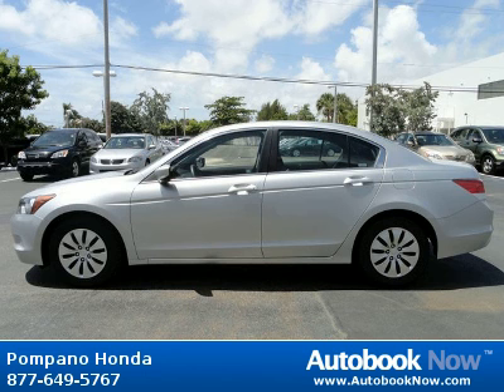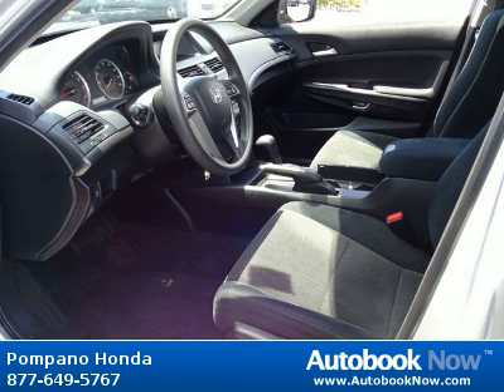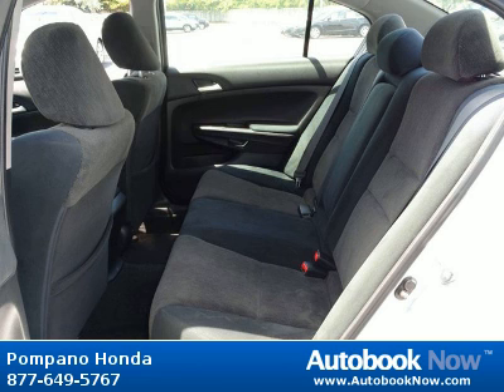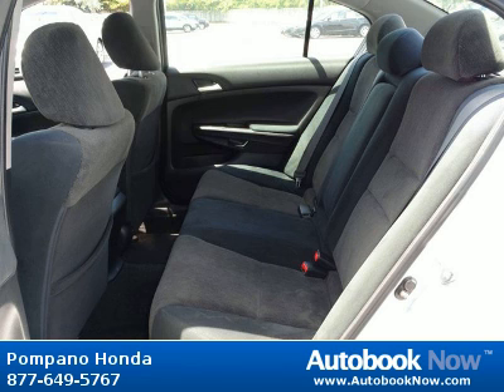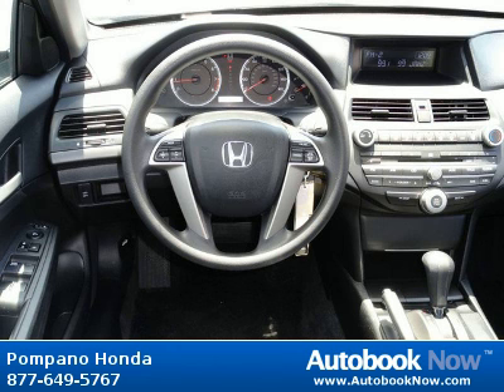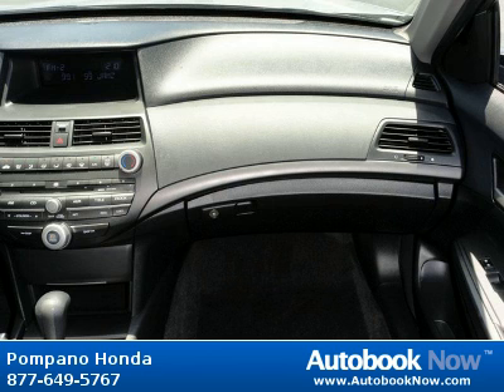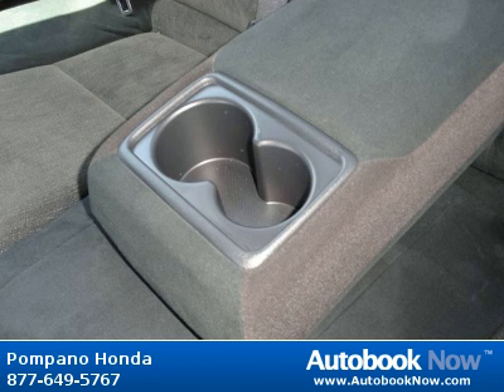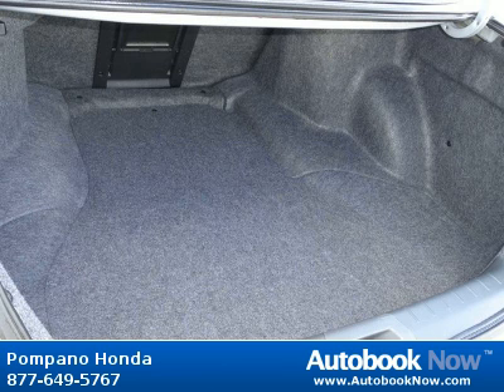2009 Honda Accord in Pompano Beach FL for Sale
2009 Honda Accord
Stock #: Q7986A
Price: $17,000
Miles: 33,576
Trim: LX
Color: SILVER
Interior: BLACK
Transmission: Automatic